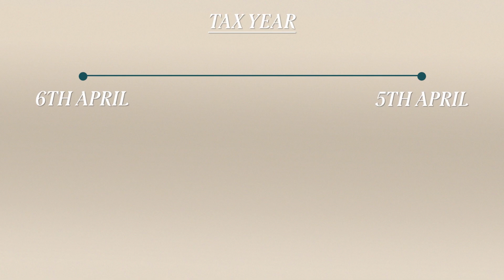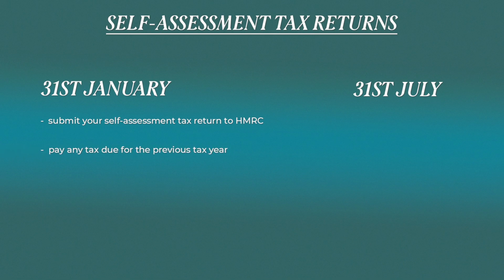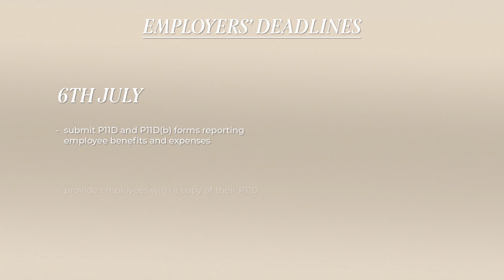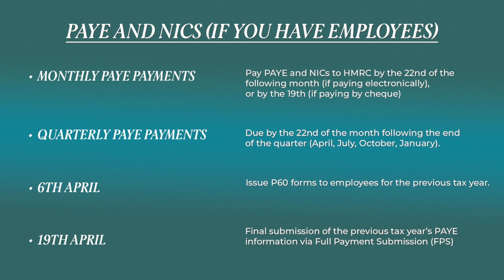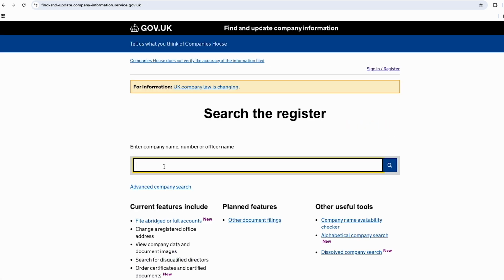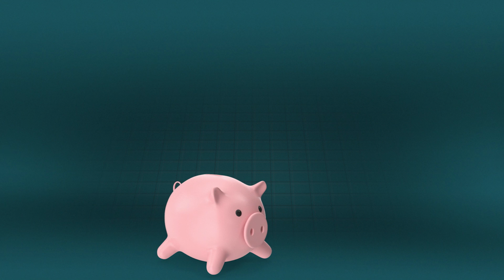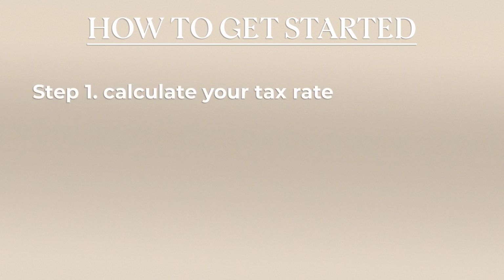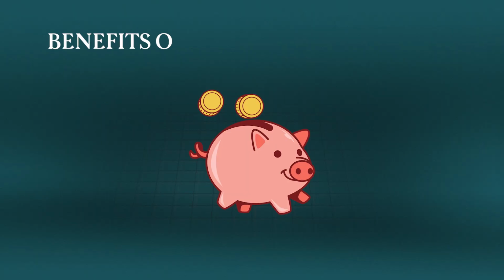Never Miss a Tax Deadline Again!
✅ Book your FREE consultation call with me today to discuss how we can help you here at Simplex

Learn about all the deadlines, from self-assessment to VAT returns to corporation tax and more, so you can avoid penalties and stay compliant with HMRC. Watch for practical tips, key dates, and a free checklist to keep your business finances organised and stress-free.

00:00 Intro
00:28 Key Dates and Deadlines
00:36 Tax Year
01:37 Self-Assessment Tax Returns
02:09 VAT
02:57 Employers Deadlines - P11Ds and Class 1A National Insurance
03:29 PAYE and National Insurance and P60s
04:30 Corporation Tax and Limited Companies
05:50 Practical Tips
05:58 Set Reminders
06:21 Regular Bookkeeping
06:49 Hire A Pro
07:11 Automate where possible
07:42 What is the Tax Pots Method
08:10 How to get started with the Tax Pot Method
08:12 Calculate your tax rate
08:28 Set up a separate account
08:52 Regular transfers
09:09 Regular review and adjust
09:21 Benefits of the Tax Pot Method
09:57 Missing Deadlines

The information provided in this video is accurate as of the date of filming. For the most up-to-date details, please refer to:

   Iwoca Pay – Offer instalments to your customers: iwoca.co.uk/iwocapay-sellers/?referral_code=simplex-accounting-limited